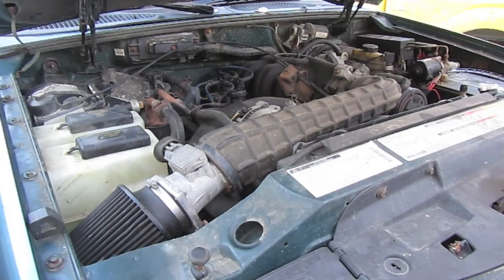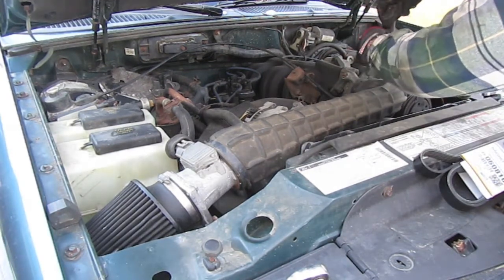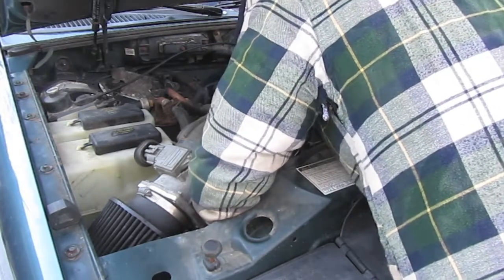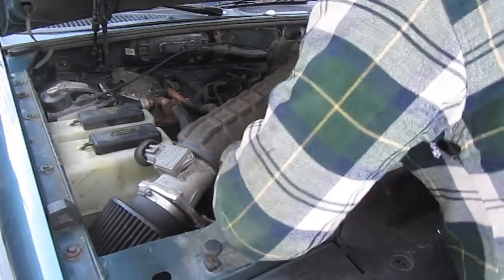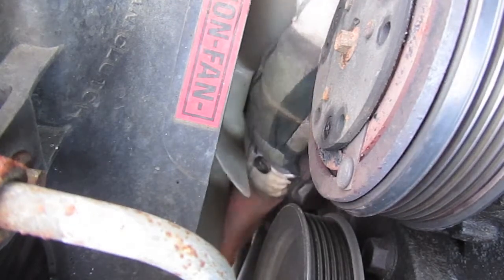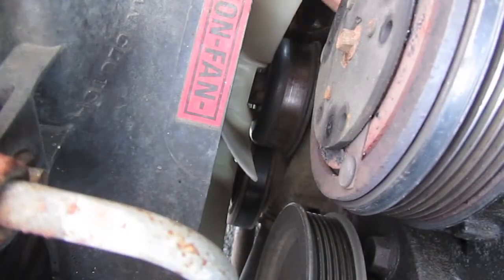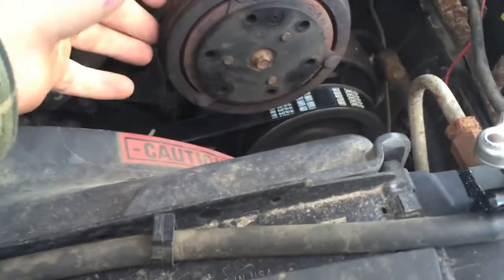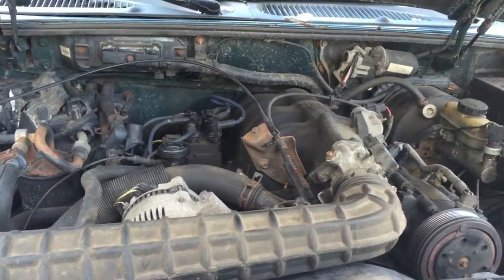Seized A/C compressor bypass on a Ford Explorer via shortened belt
My A/C pump froze on the ex, instead of replacing it with a new one I chose to by pass. You can use a shorter belt to get around it, a part number for one is available for a lot of cars. At the parts counter ask for a non-A/C belt. For many cars there are also pulley units that can be placed in place of the A/C pump, essentially another idler pulley. If your vehicle does't have a part number provided for a non-A/C belt you can use a string to measure the length of belt needed by running it around the pulleys as if it was a belt.